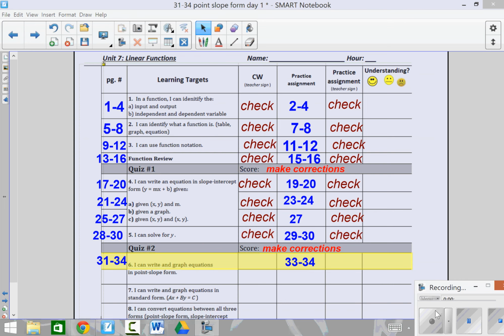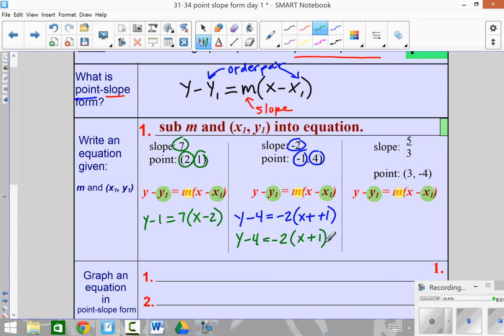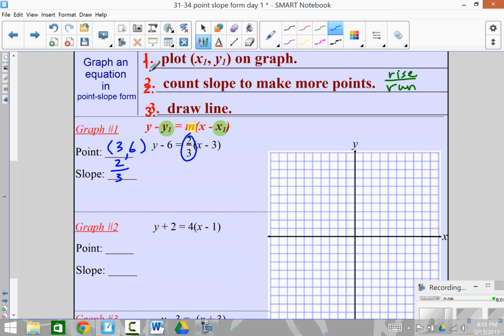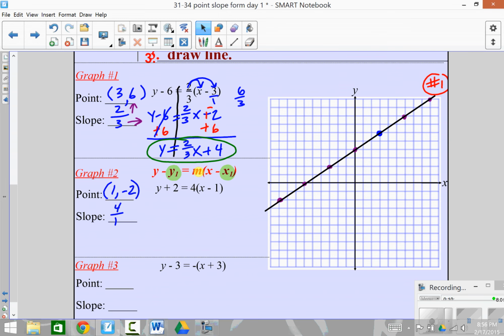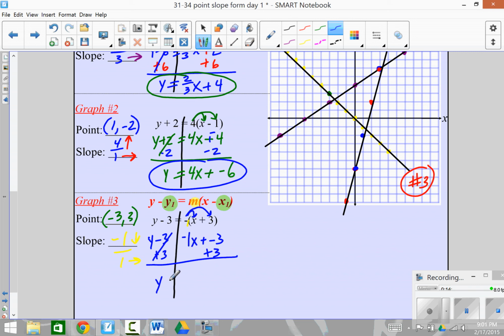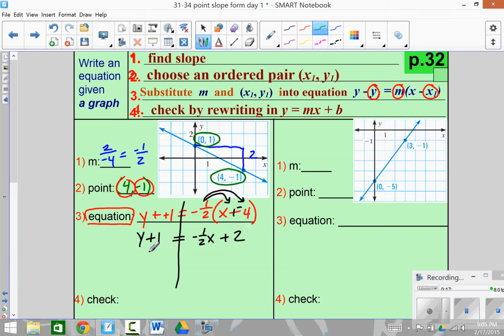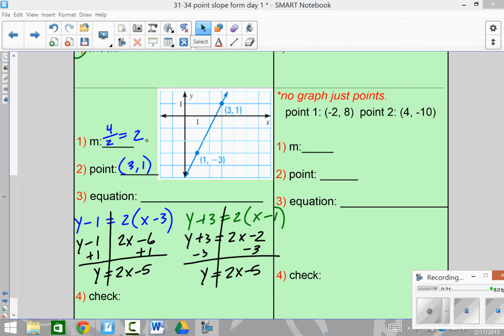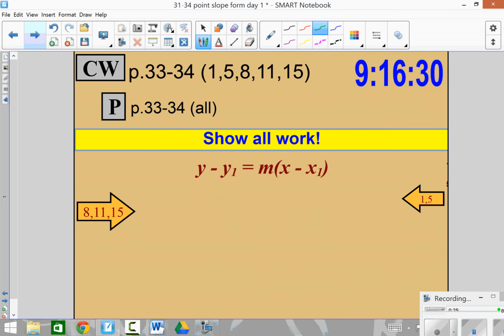Unit 7 (p.31-34) Point-Slope Form